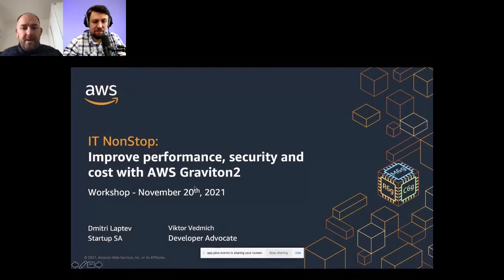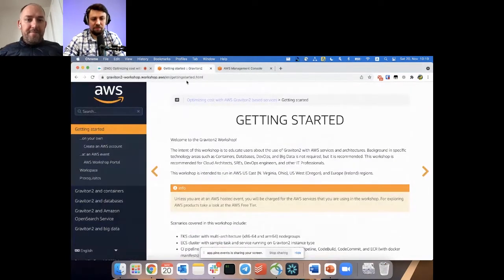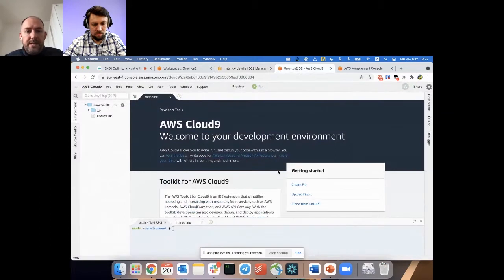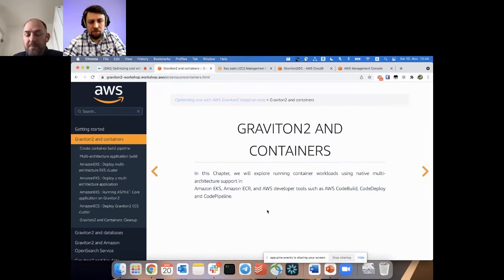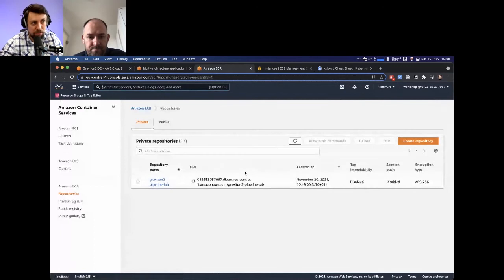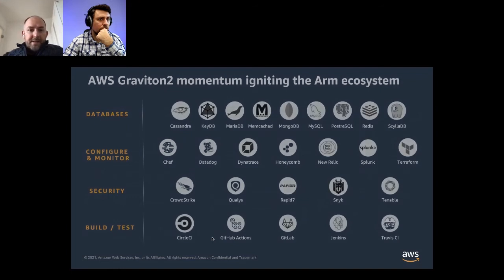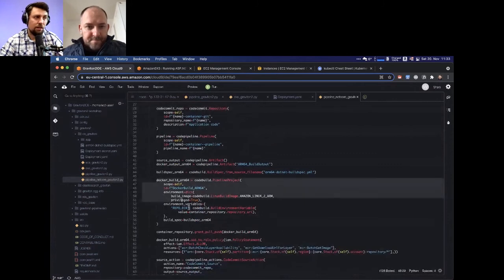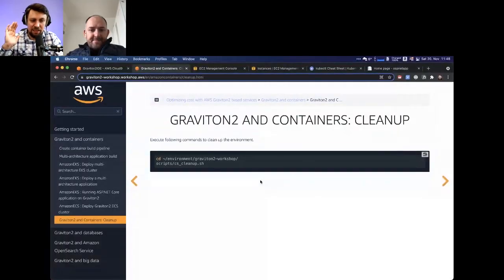Workshop: Build a CI/CD pipeline for blue/green deployments to Amazon EKS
The goal of this workshop is to demonstrate the Blue-Green Method to deploy applications on Amazon EKS with a CICD pipeline instantiated using CDK. The CDK creates the infrastructure to host the application as well as a CICD CodePipeline, providing the developers an Application Development workflow. This workshop also includes an optional bonus section (Section 7) which guides you to deploy the same application on Amazon ECS using the blue/green deployment method.

THE SPEAKERS:
— Viktor Vedmich, Senior Developer Advocate, AWS
— Dmitri Laptev, Solutions Architect, AWS

THE VIDEO has been recorded at DataArt's IT NonStop 2021 Conference. The conference has connected both amateurs and experienced business development professionals and engineers from around the globe every year since 2014. The conference keeps pace with cutting-edge technologies, market and domain trends, and other IT solutions that drive changes in the modern world. Importantly, we take pride in the numerous workshops organized by market leaders within our conference.